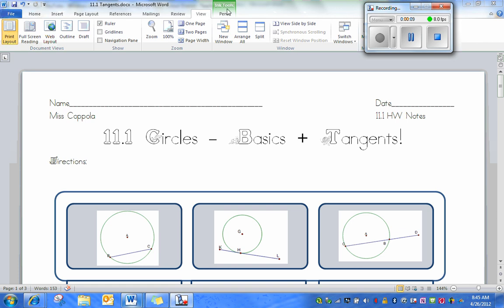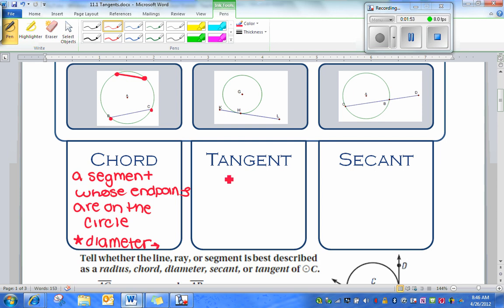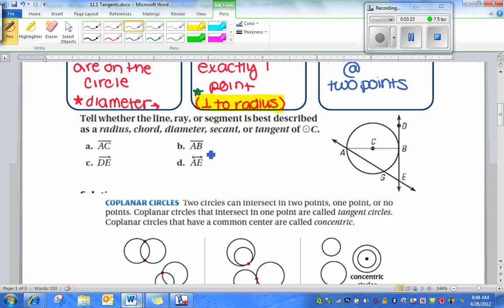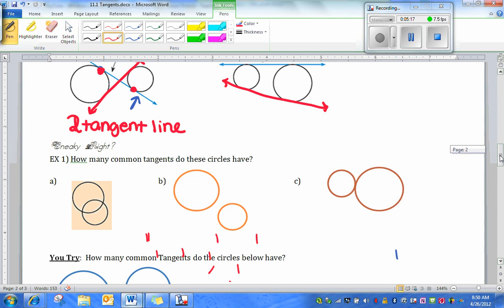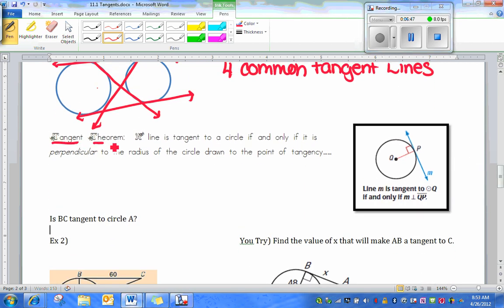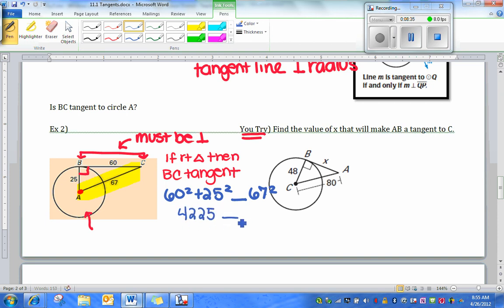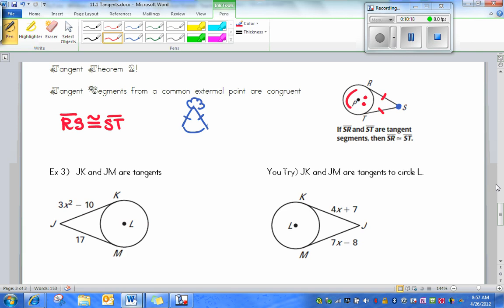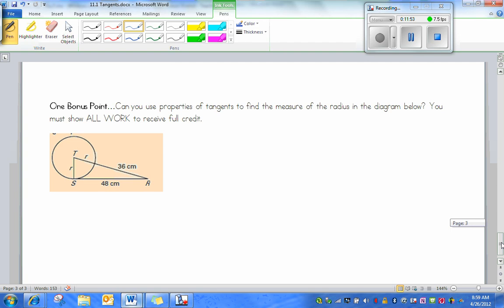11.1 Tangent Lines of Circles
First Video Notes for Unit 11 circles